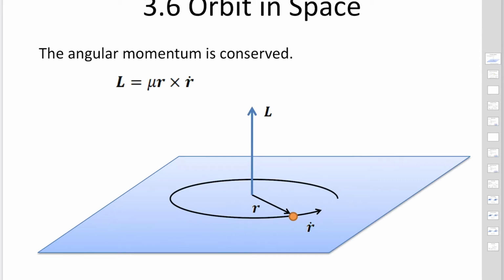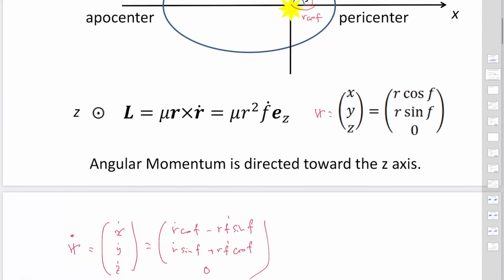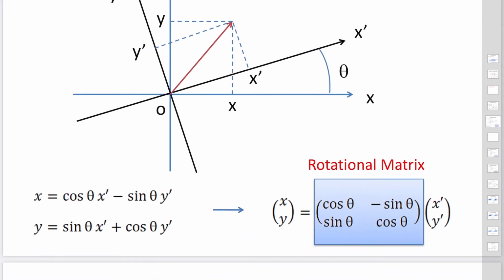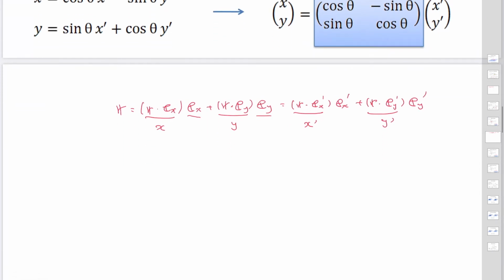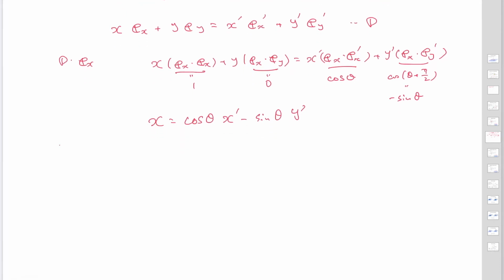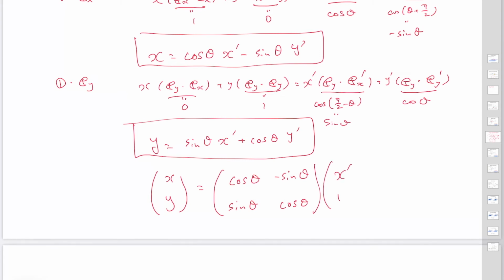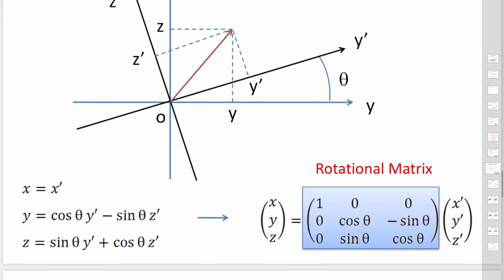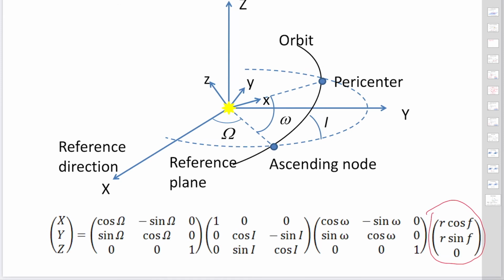I.3.6. Orbit in Space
We study an orbit of an object lies in a plane. At first, we describe the orbit on a plane. Then, we consider how to determine the direction of the plane in space.